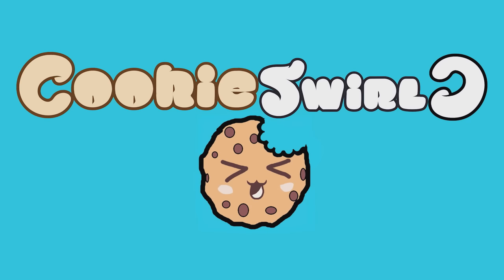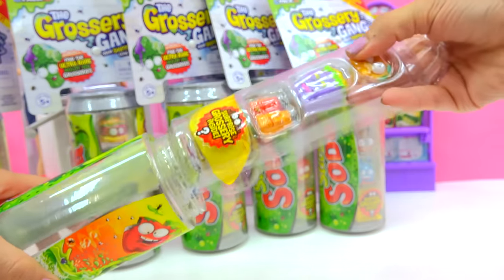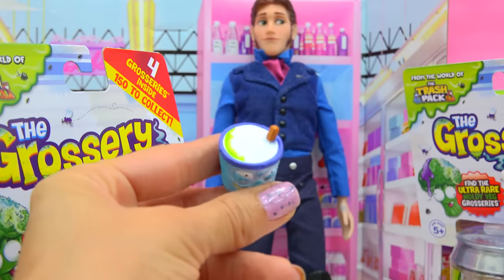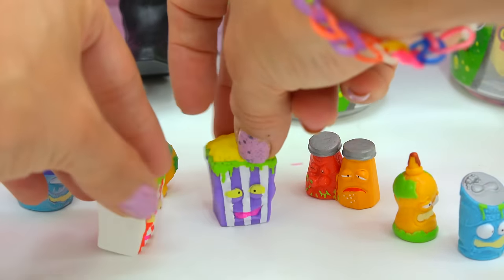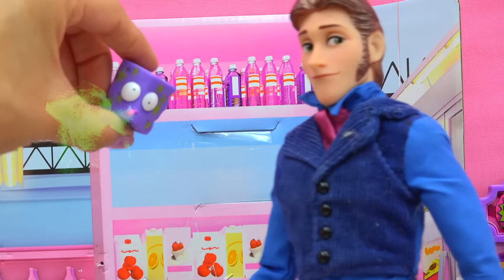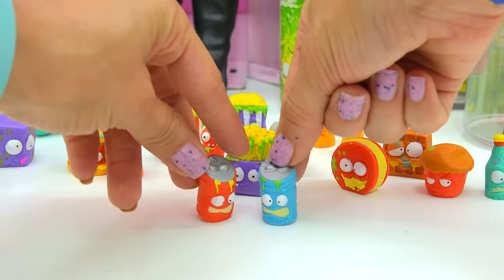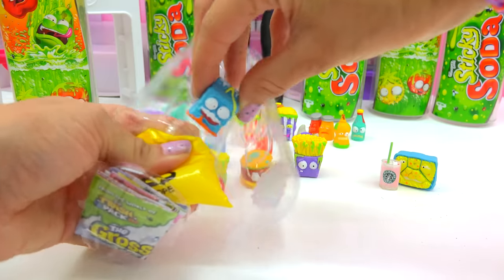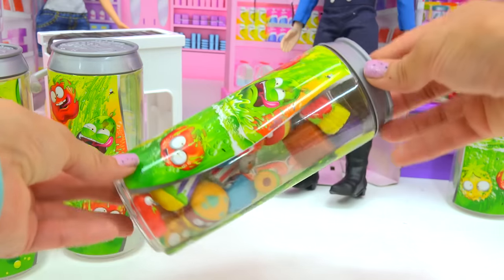6 Pack Grossery Gang Sticky Soda Sets with Surprise Blind Bag with Hans & Barbie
Prince Hans (doll character from Disney Frozen movie) is super thirsty! Good thing he can drink this 6 pack of soda he bought from Barbie! Oh wait! It's Grossery Gang! These Sticky Soda packs come with 3 foods and a surprise blind bag Grossery Gang! Eww!!

🍪🍪🍪 More Fun Cookieswirlc Videos 🍪🍪🍪

DIY Squishy Cookie Nut Shopkins Season 4 Inspired Easy Craft Do It Yourself

Splashlings Mermaid 12 Pack & Season 4 Shopkins 12 with Surprise Blind Bags

🍪 Follow Cookieswirlc 🍪

Cookieswirlc is a unique channel bursting with fun, positive, happy energy featuring popular videos on Disney Frozen, Princesses, Littlest Pet Shop LPS, Shopkins, mermaids, My Little Pony MLP, Lego, Barbie dolls, Play Doh, and much muchy more!!! Everything form stories, series, movies, playset toy reviews, hauls, mystery surprise blind bag openings, and DIY do it yourself fun crafts!

"Amazingness awaits you when you live your life positively."- Cookie